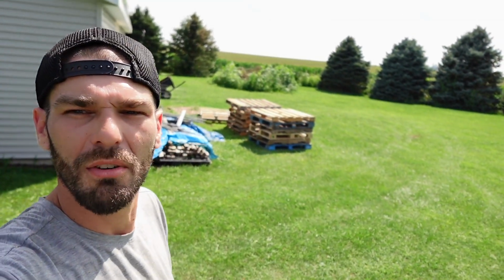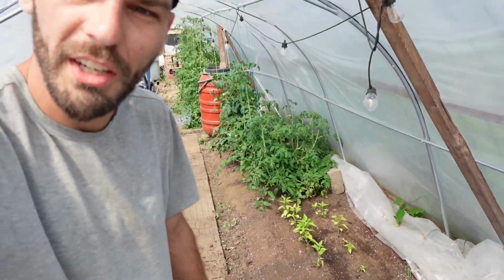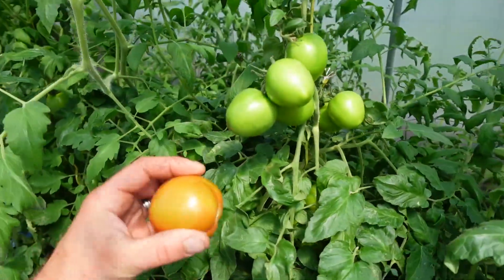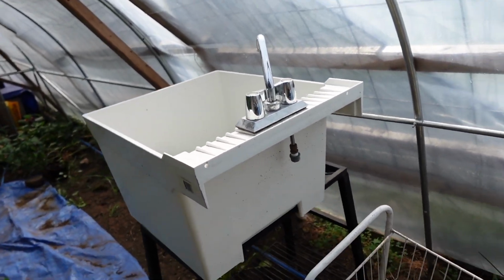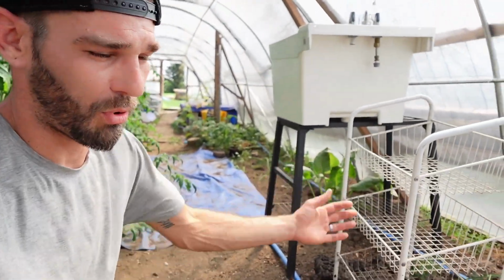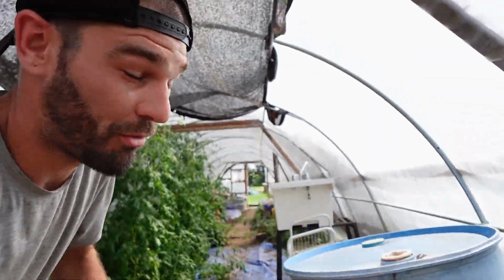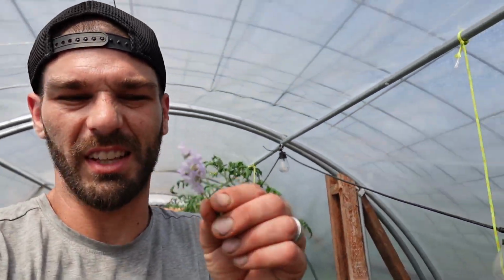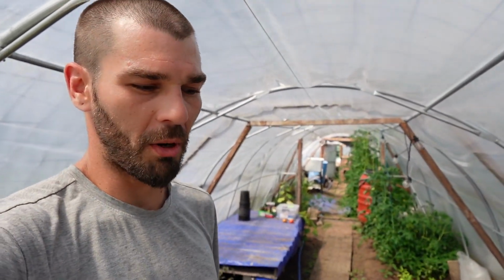Late Summer DIY Greenhouse